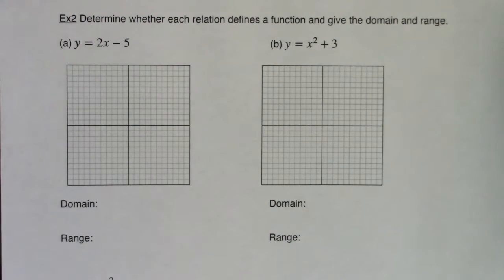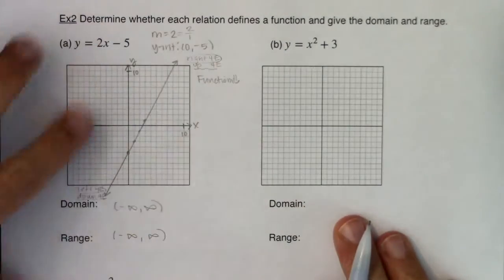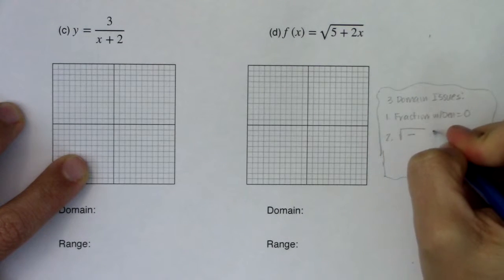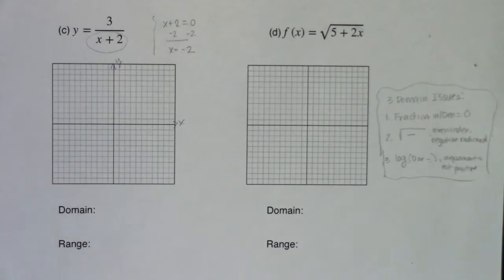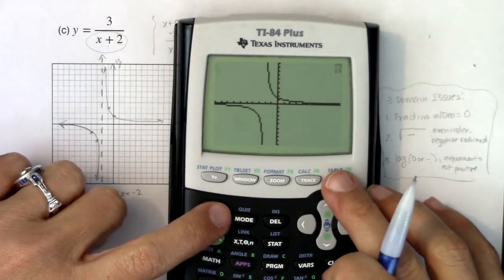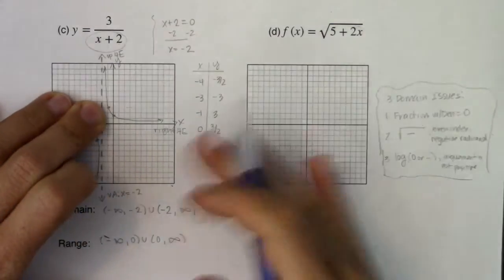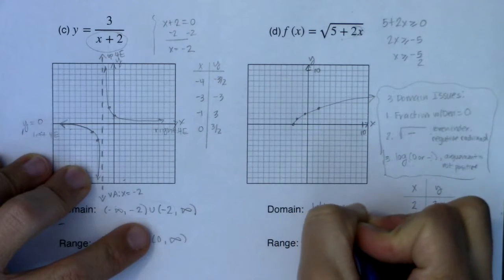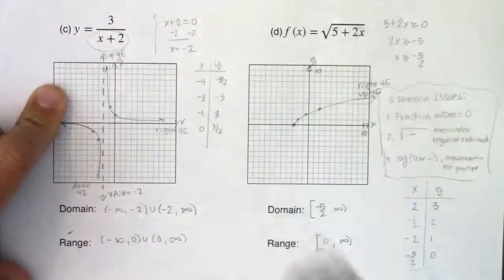Math 21 Section 3.2 Ex 2